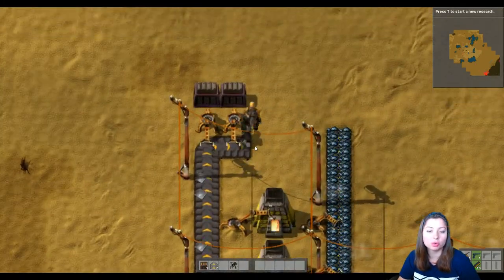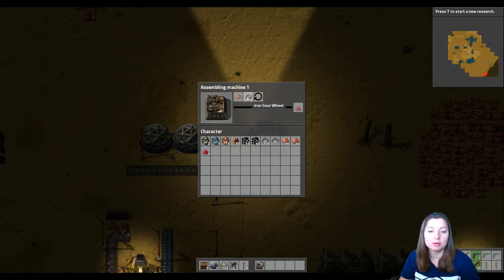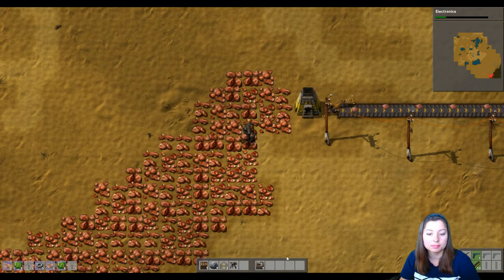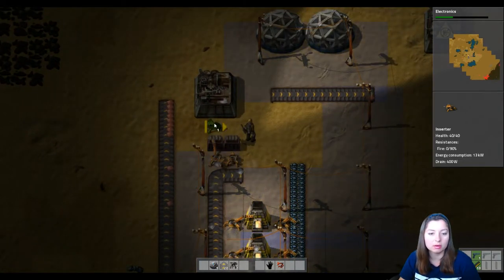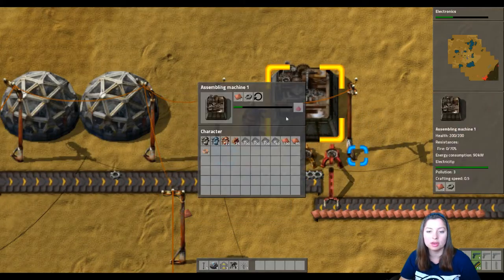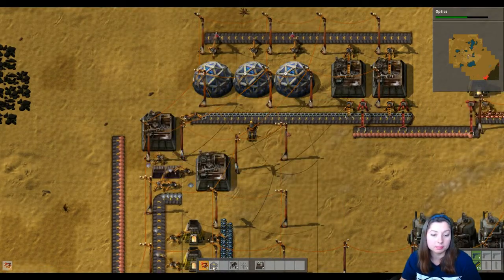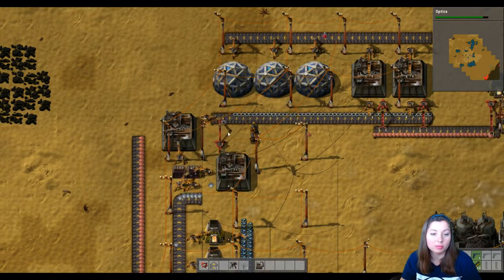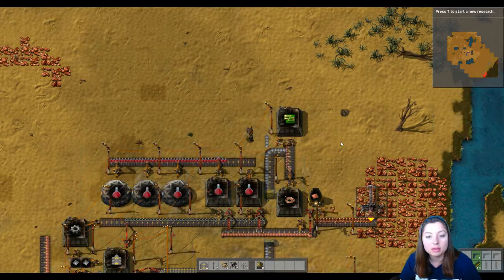Factorio - Episode 2 - Research Labs and Assembly Machines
If you'd like to see me play any other indie-games just let me know!